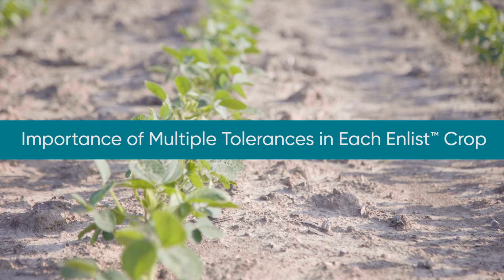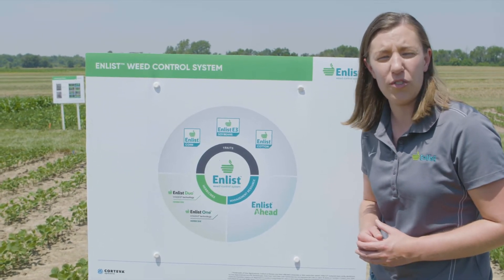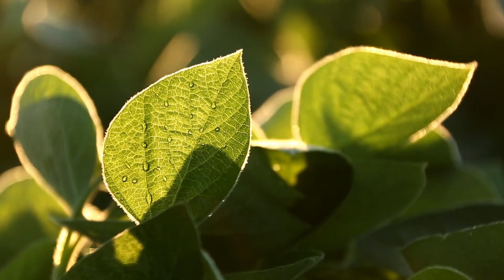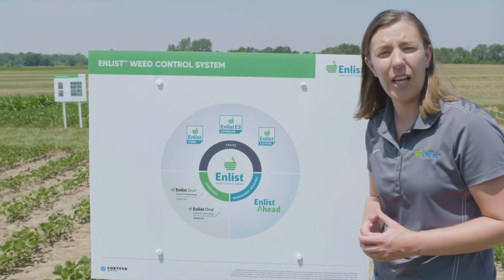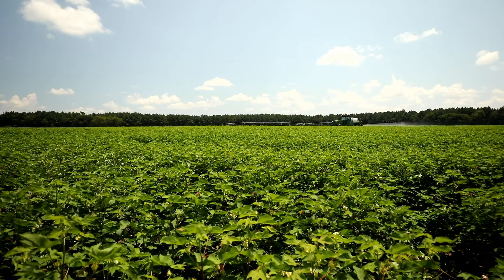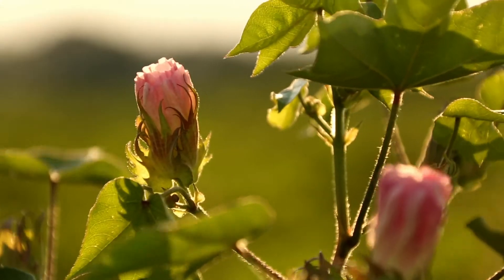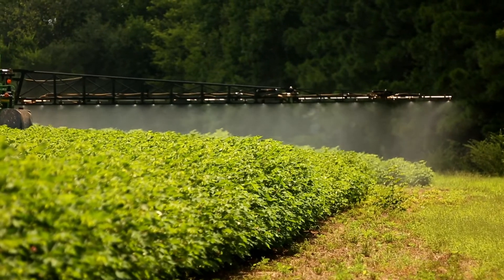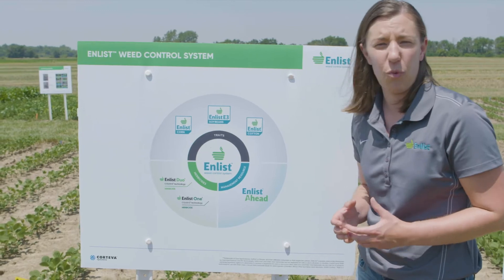How Multiple Herbicide Tolerances Enhance Enlist™ Trait Value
A key advantage of the Enlist™ weed control system is multiple herbicide tolerances. Shawna Hubbard, Corteva Agriscience trait herbicide product manager, discusses Enlist soybeans, Enlist cotton and Enlist corn and the value of the three herbicide tolerances each crop offers. See Enlist.com for more on the Enlist system.